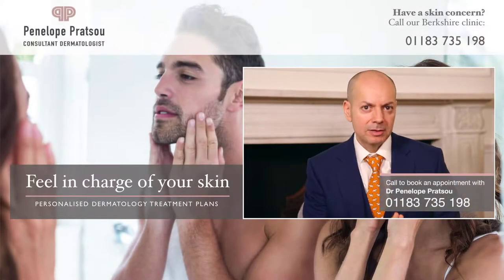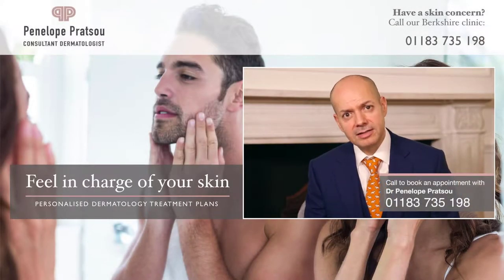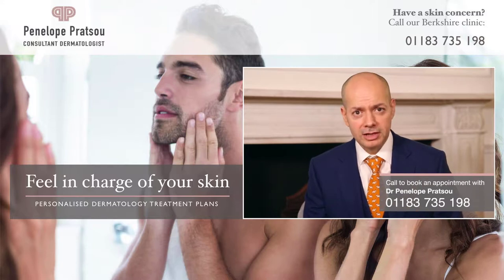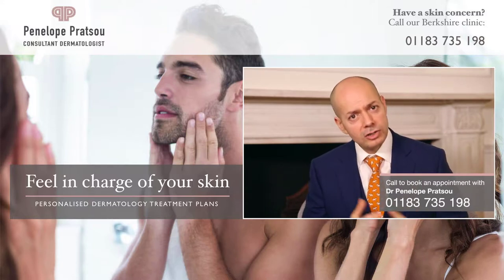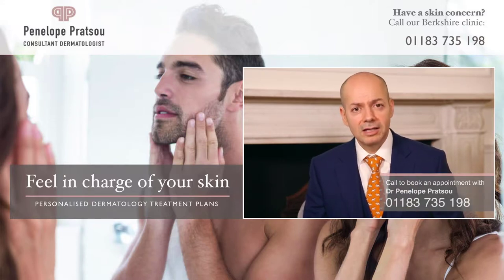What are Actinic Keratoses and Bowen's Disease, and what are the causes?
To learn more about actinic keratoses and Bowen's Disease and how we treat them, please visit my Actinic keratoses and Bowen's Disease are conditions that occur as a result of sun demage. Patients might notice scaly red patches on sun exposed areas. Take the first step to feel in charge of your skin and book a free consultation